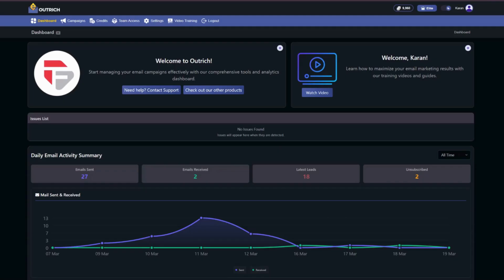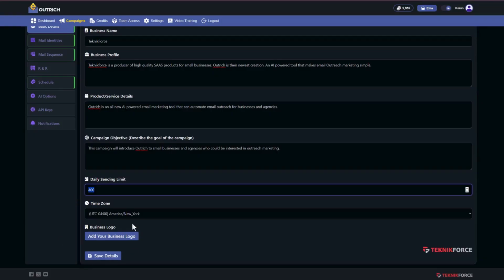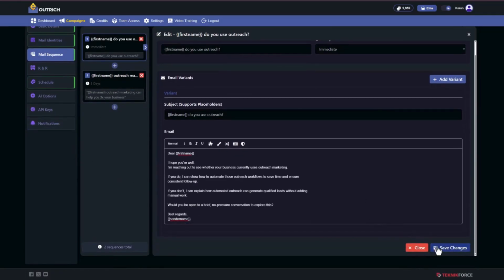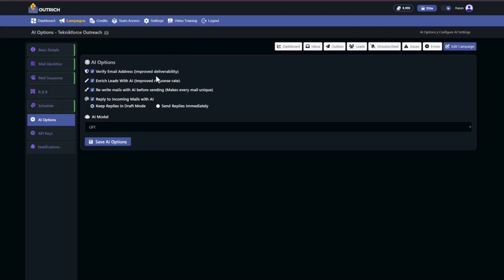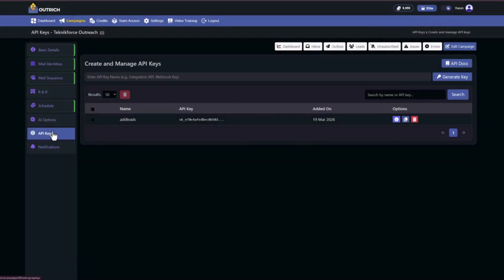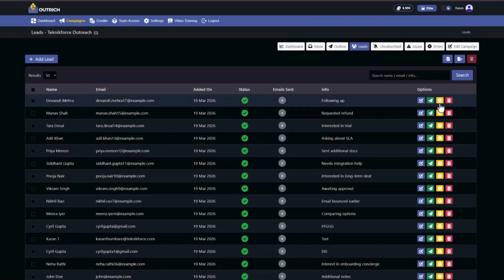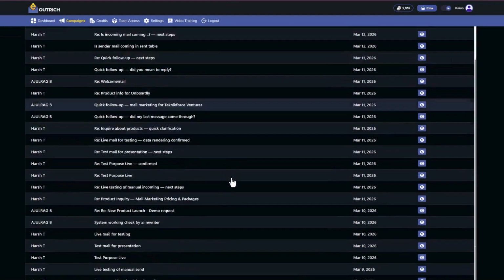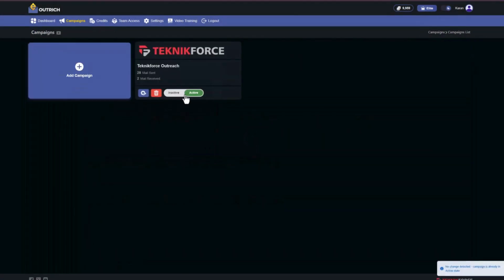Outrich Elite Demo 2026 🔥 AI Tool That Sends Emails & Closes Clients Automatically!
Want to get more leads and clients on autopilot using AI?
Check out Outrich Elite, the powerful AI email outreach tool that helps you automate lead generation, personalized emails, and follow-ups effortlessly.

🔥 Don’t miss out on this powerful automation tool to grow your online business faster!

Deail Review on Outrich:

Introduction: Automate Your Outreach & Grow Faster

If you’re struggling to generate leads, get replies from prospects, or scale your outreach campaigns, then this video is for you.

In this detailed Outrich Elite review, we’ll explore how this powerful AI email outreach tool can help you automate your workflow, improve conversions, and achieve consistent online business growth. Traditional cold email marketing takes time, effort, and skill—but with the rise of AI marketing tools, things are changing fast.

Outrich Elite claims to simplify everything from finding leads to sending personalized emails and managing follow-ups automatically. Let’s see how it works and whether it’s worth your investment.

🧠 What is Outrich Elite?

Outrich Elite is an advanced lead generation software designed to streamline outreach using artificial intelligence. Instead of manually writing emails and tracking responses, this tool automates the entire process.

With this AI email outreach tool, you can:

Import and manage leads
Generate personalized email content
Automate email campaigns
Track performance and responses

It’s essentially a complete solution for email marketing automation, helping you save time while increasing efficiency.

⚙️ Outrich Elite Demo: How It Works

Let’s break down how Outrich Elite works step by step.

1. Import Leads

Upload your prospect list or add leads manually. The better your data, the better your results in cold email marketing.

2. AI Enrichment

The tool enhances your data with additional details, improving targeting and personalization.

3. AI Email Creation

Outrich Elite generates human-like emails tailored to each prospect. This increases engagement and reply rates.

4. Automation

You can schedule campaigns and let the system handle sending emails and follow-ups automatically. This is where email marketing automation saves you hours of work.

5. Response Management

Track replies and manage conversations efficiently, with AI assisting in communication.

🔥 Key Features

Outrich Elite stands out among other AI marketing tools due to its powerful features:

AI Email Personalization: Creates unique, engaging emails
Automation System: Handles sending and follow-ups
Lead Management: Organizes and tracks prospects
Multi-Campaign Support: Run multiple campaigns simultaneously
Beginner-Friendly Interface: Easy to use for anyone

These features make it a reliable lead generation software for scaling outreach campaigns.

🎯 Why Use AI for Cold Email Marketing?

Traditional cold email marketing can be slow and inefficient. Writing emails manually and following up with each lead takes a lot of time.

With AI email outreach tools, you can:

Personalize emails at scale
Improve response rates
Save time on repetitive tasks
Focus on closing deals

This is why businesses are rapidly adopting AI marketing tools for faster and more efficient online business growth.

💼 Who Should Use Outrich Elite?

Outrich Elite is ideal for:

Freelancers looking for clients
Digital agencies managing campaigns
Entrepreneurs growing their business

If you want to improve your outreach and generate more leads, this tool can help you achieve your goals.

👍 Pros & Cons
✔ Pros
Powerful AI email outreach tool
Saves time with automation
Improves personalization
Easy to use
Cost-effective
❌ Cons
Requires quality leads
Initial setup needed
AI responses may need review
💰 Pricing Overview

🚀 Real Use Case

Imagine you’re a freelancer trying to find clients. Instead of sending emails manually, you can:

Upload hundreds of leads
Let AI create personalized emails
Automate follow-ups

This is how AI email outreach tools simplify your workflow and drive online business growth.